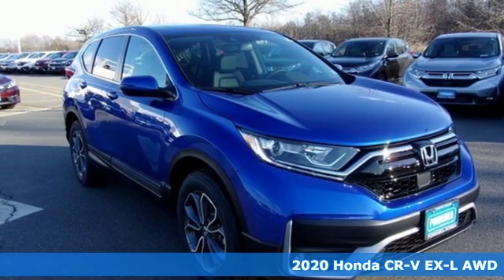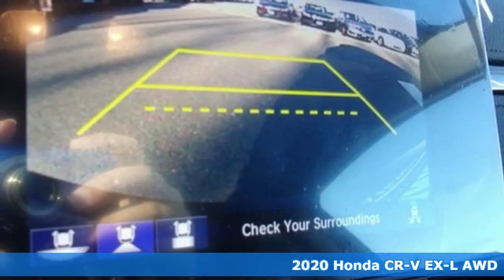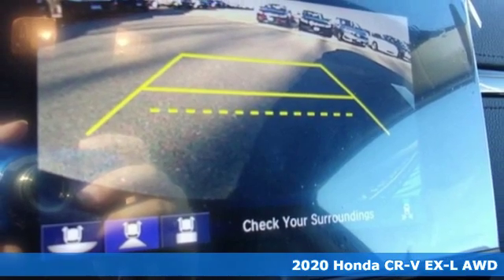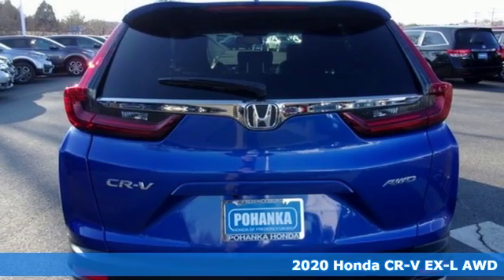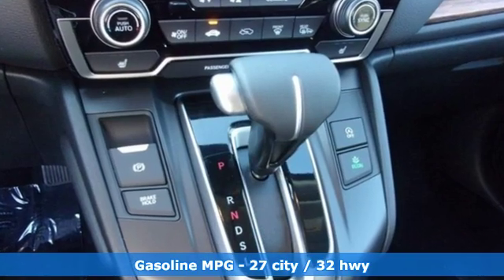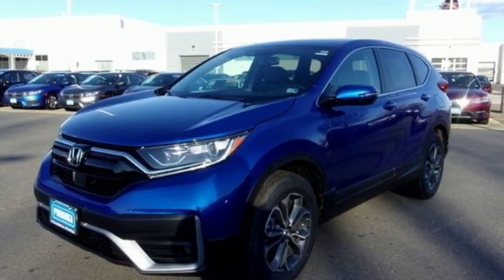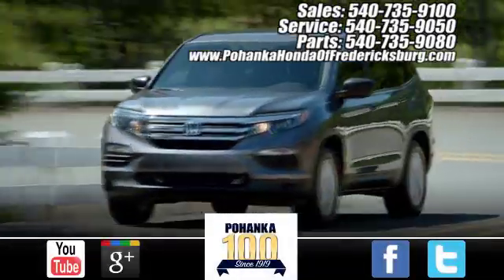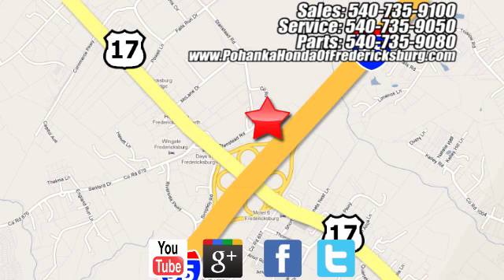New 2020 Honda CR-V Fredericksburg VA Richmond, VA FLE006585 - SOLD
Year: 2020
Make: Honda
Model: CR-V
Trim: EX-L
Engine: 1.5L I4 DOHC 16V
Transmission: CVT
Color: Blue
Interior: black
Stock #: FLE006585
VIN: 7FARW2H88LE006585
Aegean Blue Metallic 2020 Honda CR-V EX-L AWD CVT 1.5L I4 DOHC 16V AWD.brbrRecent Arrival! 27/32 City/Highway MPGbrbrbrAll prices exclude taxes, title, license, and dealer processing fee of $799.00. Published price subject to change without notice to correct errors or omissions or in the event of inventory fluctuations. All features not on all vehicles. Vehicles shown are for illustration purposes only. MPG is based on 2017 EPA mileage ratings. Use for comparison purposes only. Your mileage will vary depending on driving conditions, how you drive and maintain your vehicle, battery-pack (hybrid only) and other factors.

Address:
60 South Gateway Drive